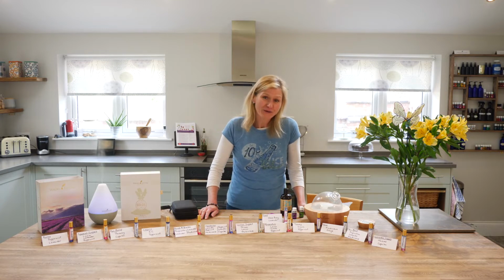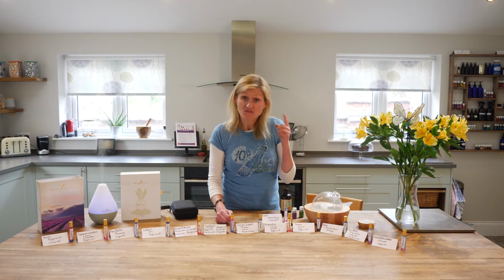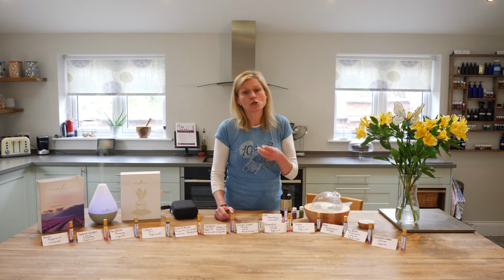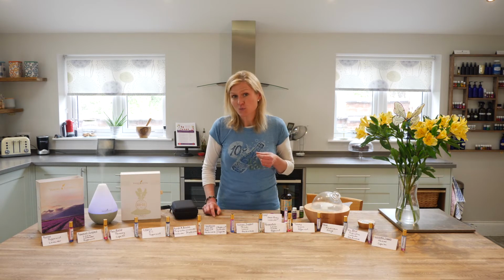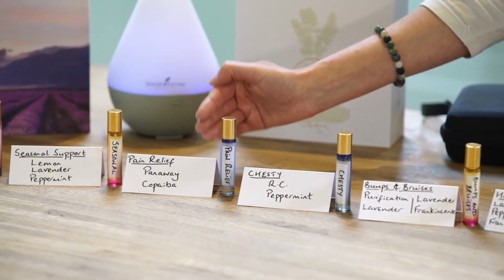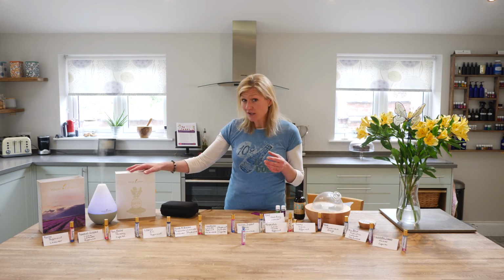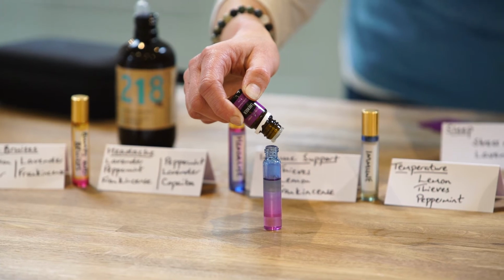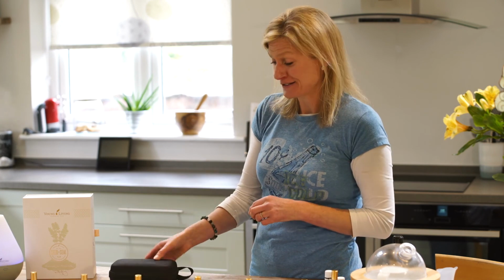The Oil With Nic Episode 6: Creating Your Therapeutic First Aid Kit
Join the Thriving Oils Community on Facebook:
@Thriving Oils